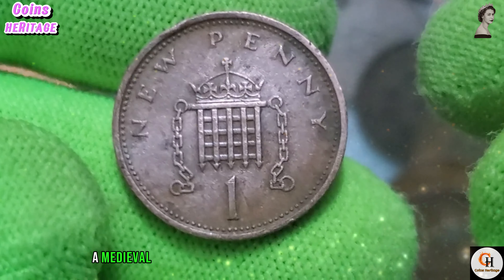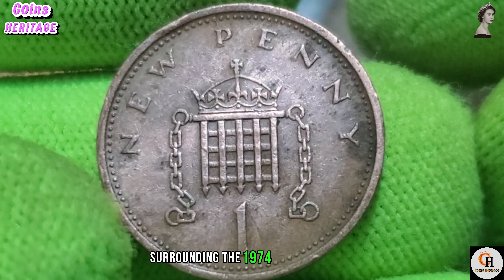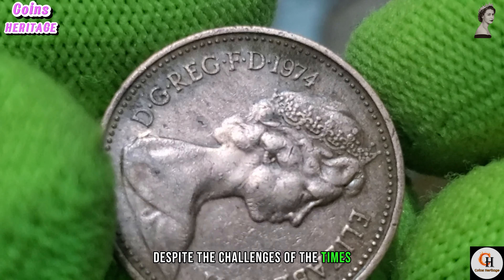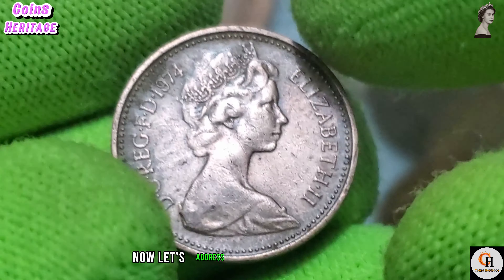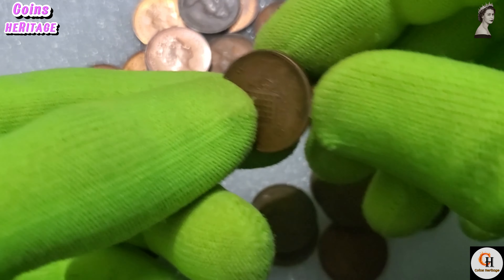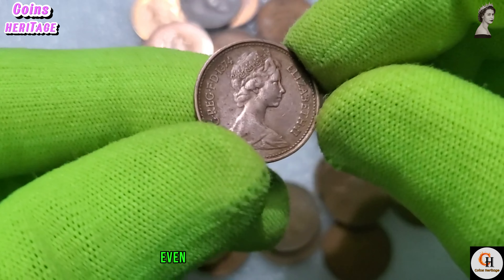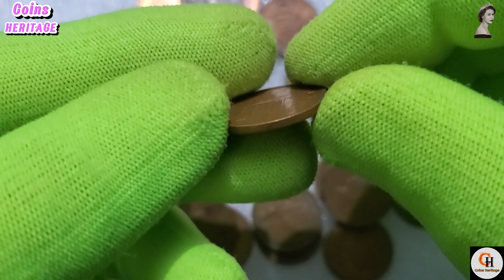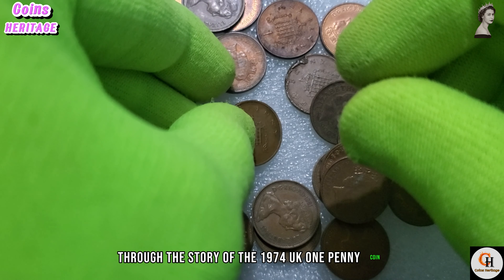UNBELIEVABLE! This 1974 Penny Could Change Your Life (But Here's the Catch)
Title:UNBELIEVABLE! This 1974 Penny Could Change Your Life (But Here's the Catch)

**Description:**

Have you ever stumbled upon an old penny and wondered if it could be worth a fortune? Well, hold onto your hats because the 1974 UK penny has some collectors buzzing with million-dollar dreams! In this video, we'll delve into the world of rare coins and explore the truth behind the potential value of a 1974 UK penny.

Here's what we'll uncover:

* The Million Dollar Myth:** We'll separate fact from fiction surrounding the rumored sky-high value of 1974 pennies.
* What Makes a Penny Valuable?** Discover the key factors that can drastically increase a coin's worth, from mint errors to historical significance.
* Identifying Your 1974 Penny:** Learn how to distinguish a regular 1974 penny from a potentially valuable one.
* Expert Insights:** We'll consult with numismatic experts (coin specialists) to get their take on the true value of 1974 UK pennies.

* So, is your attic hiding a million-dollar surprise?** Watch this video to find out if your 1974 UK penny could be a rare gem or a cherished piece of everyday history!

* P.S. Remember, while there's a chance a 1974 penny could be valuable, it's important to have realistic expectations.@CoinsHeritage1